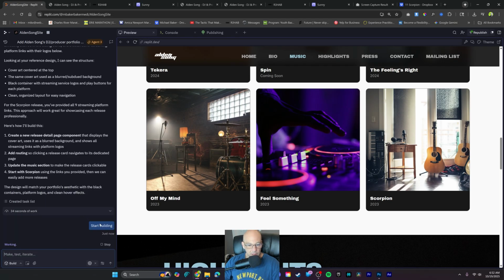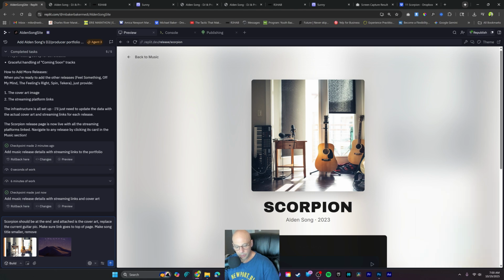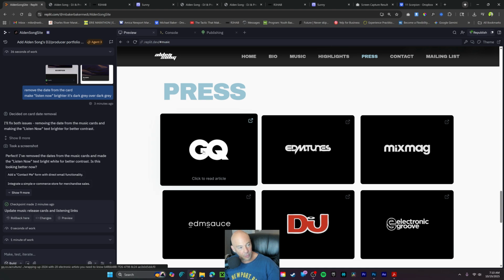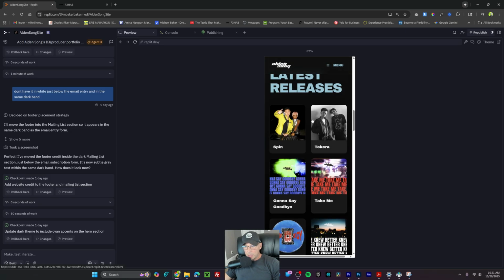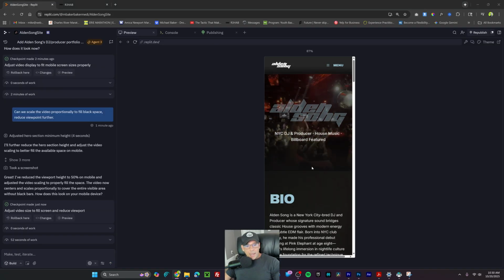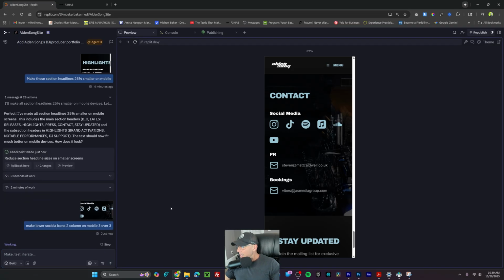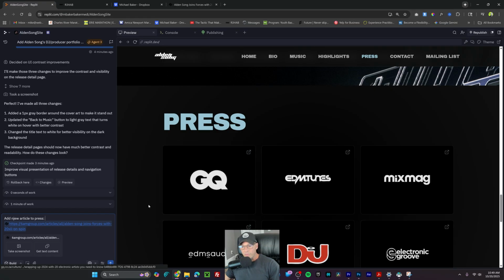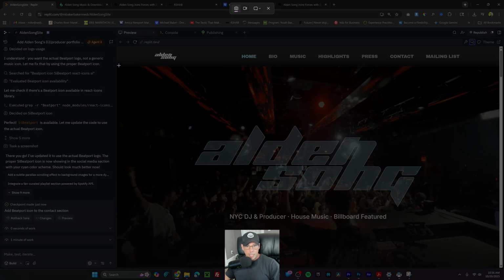Replit AI Agent 3 Musician & Artist Website - Replacing WordPress & Traditional Linktree Pages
A behind-the-scenes walkthrough of building and finalizing a full musician website using Replit AI for Alden Song. This video shows how Replit handled linktree style music pages, video slider background, press layouts, mobile optimization, and live client feedback edits without traditional WordPress work. Conversational

Turnaround time: 5 days
Turnaround time with WordPress would have been 2 weeks minimum and 2-3x the cost.

Key Moments
00:00:00 – Intro: Overview of the Alden Song project and release-page goal
00:01:10 – Planning phase setup in Replit with cover art and link mapping
00:02:55 – Build mode: Replit generates first music release page automatically
00:04:06 – Testing layout and AI-driven build speed vs. manual WordPress work
00:06:07 – Iterating cover art, layout fixes, and refining single-card design
00:08:05 – Establishing the design template and workflow for all future releases
00:12:15 – Review of completed artist site: sections, jump links, and EPK conversion
00:14:00 – Client feedback phase: adjusting backgrounds, mobile layout, bio edits
00:20:00 – Live Replit edits: fixing mobile hero video, column layouts, and headings
00:24:00 – Final refinements: dark overlay styling, new press logos, social icons, and launch